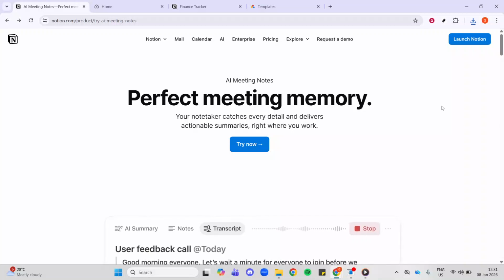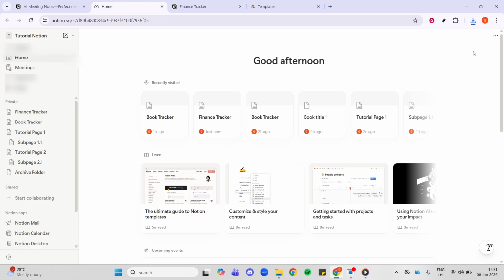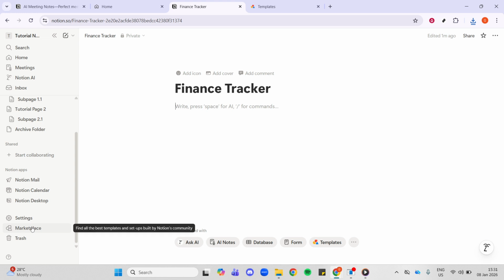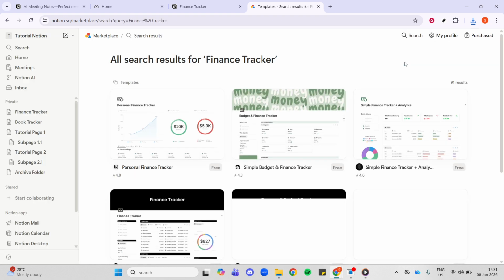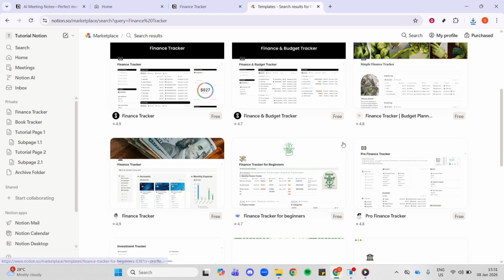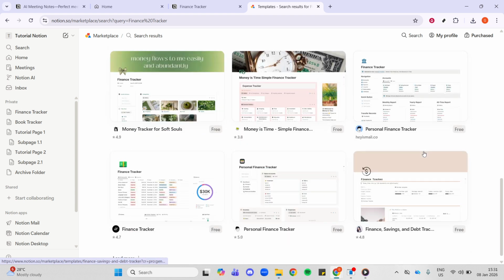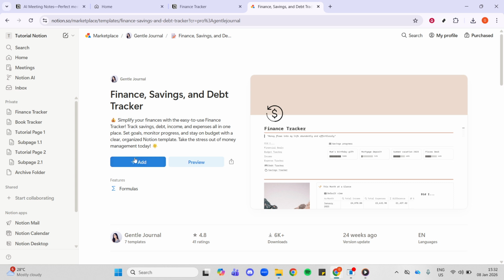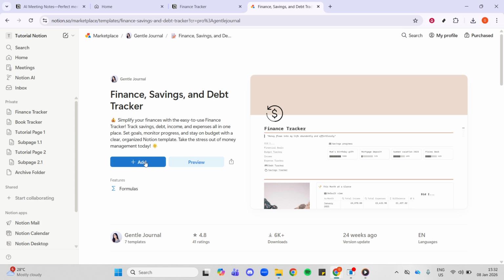How to Create Finance Tracker in Notion 2026 (Simple Steps)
In this video, you will learn how to create a comprehensive finance tracker in Notion, designed to help you manage your personal finances effectively. We’ll cover step-by-step instructions that will empower you to customize your finance tracker to suit your unique budgeting needs.

By the end of this tutorial, you'll have the skills to set up a functional finance tracker that provides insights into your spending and saving habits. Watch till the end to unlock the full potential of Notion for financial management!